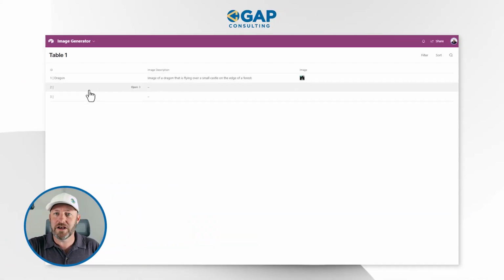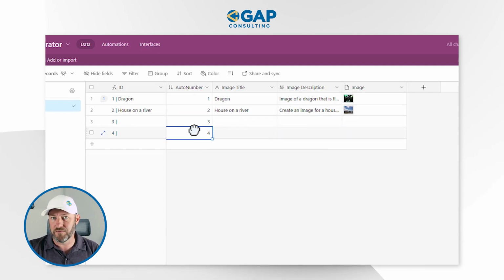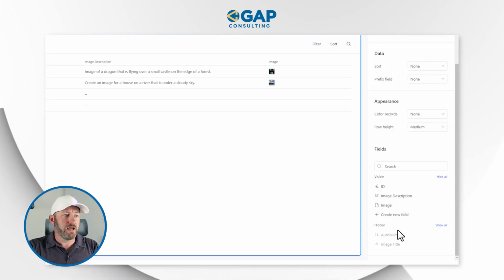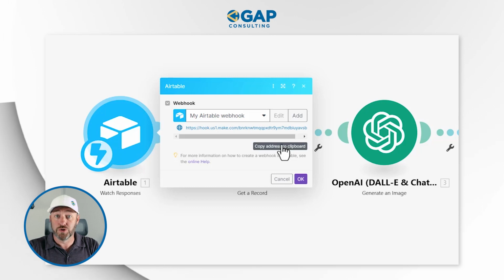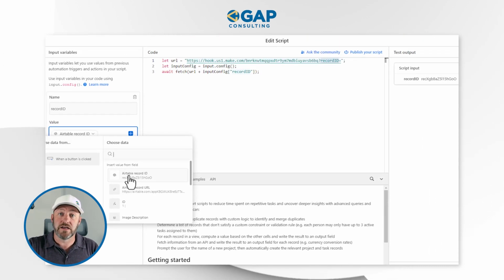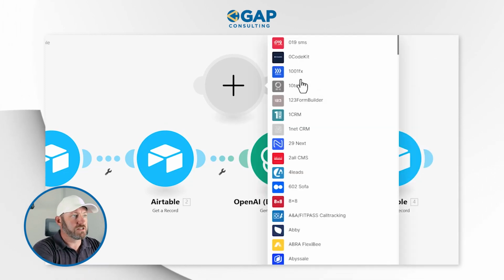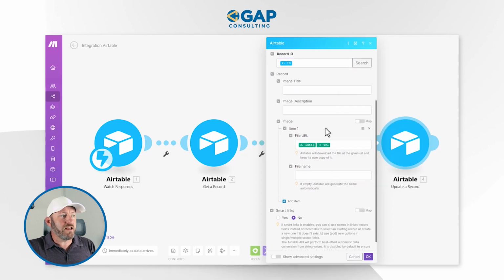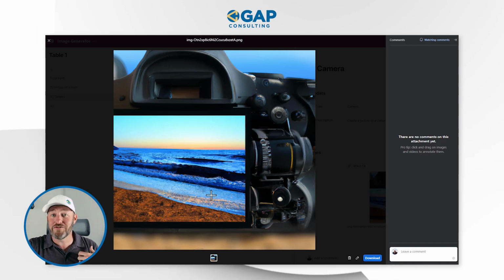Generate powerful AI images from Airtable using Make.com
Are you ready to generate images from ChatGPT with the push of an Airtable Button? Believe it or not, you can build this connection between Airtable and OpenAI by letting Make.com do all the heavy lifting. Check out how to build this automation with my step-by-step instructions!👇

Build along with Make.com!

Use this code when applying your script automation:

let url = "YOURWEBHOOKHERE?recordID=";
let inputConfig = input.config();
await fetch(url + inputConfig["recordID"]);

Table of Contents: 📖 👇

00:00 - What this video covers
01:07 - What the finished automation looks like
02:33 - Setting up the database structure
03:50 - Building Airtable Interface
06:05 - Understanding what is a webhook
06:38 - Building a script automation
08:40 - Creating a make automation
09:28 - Integrating OpenAI and collecting image description
10:49 - Mapping link back to Airtable base
11:53 - Saving Make Automation and testing
13:24 - How to get more help!